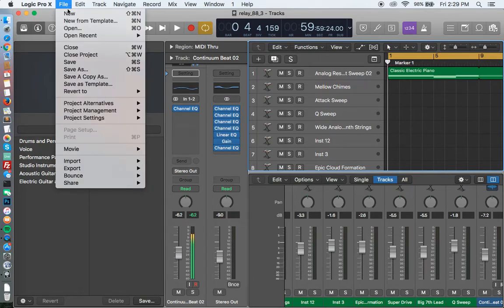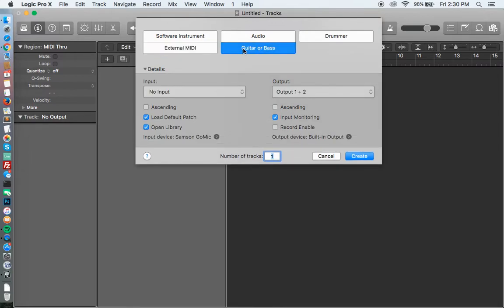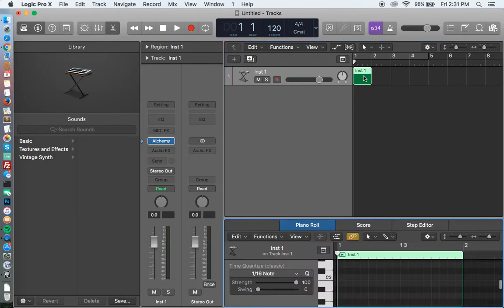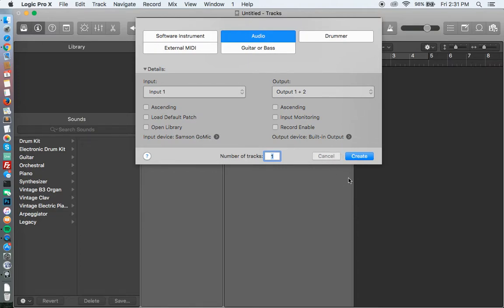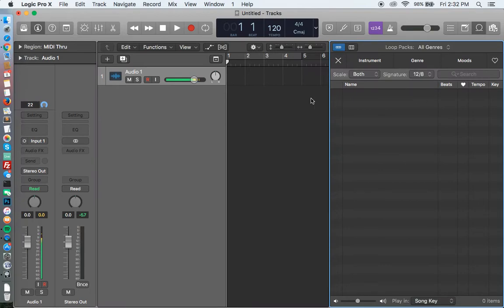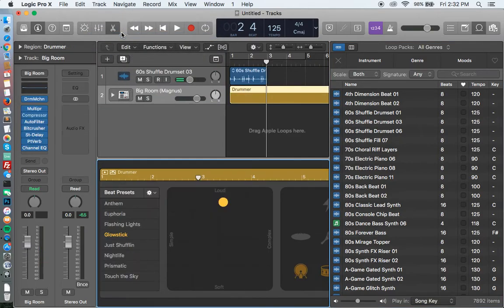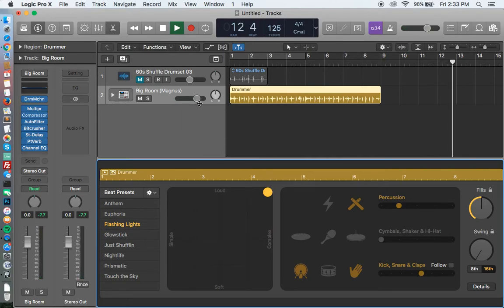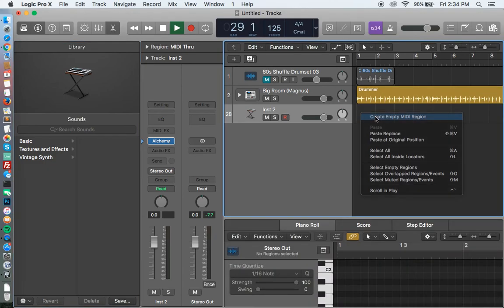Logic Pro X Fundamentals, Part 3 (Adding Regions and Tracks in Logic)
In this video I will show you how to add tracks and regions within the Logic Pro X arrangement window.